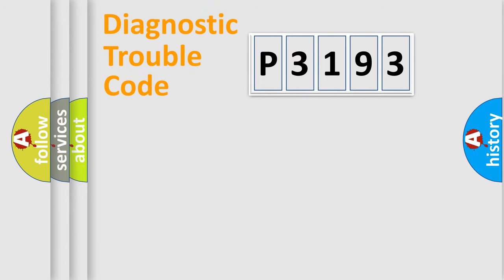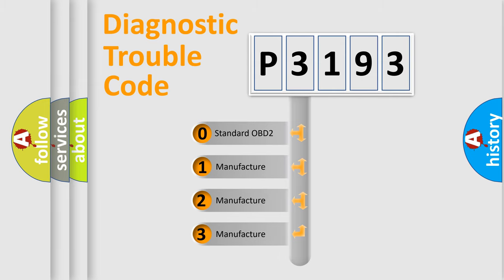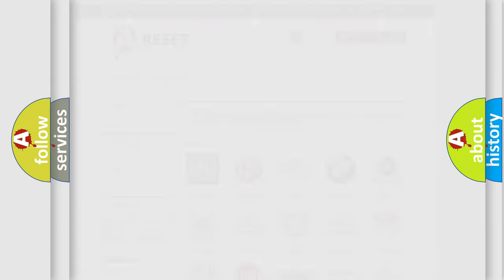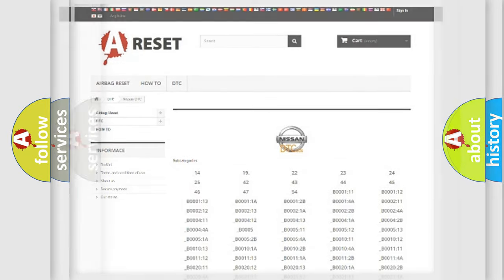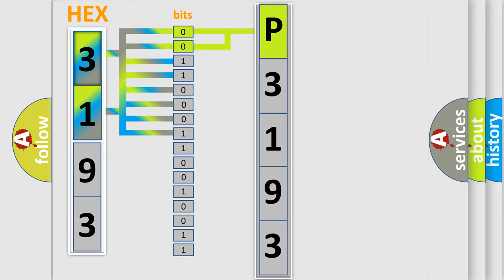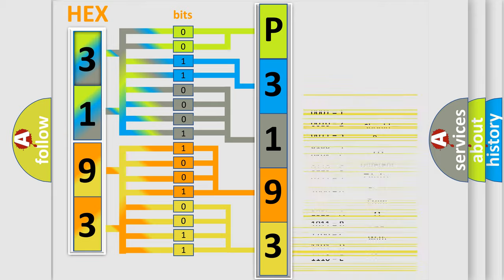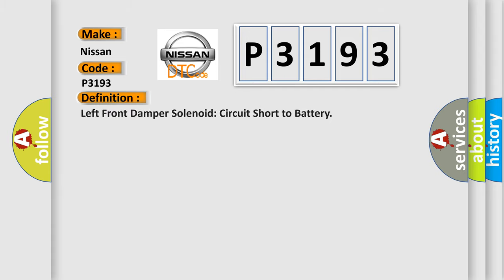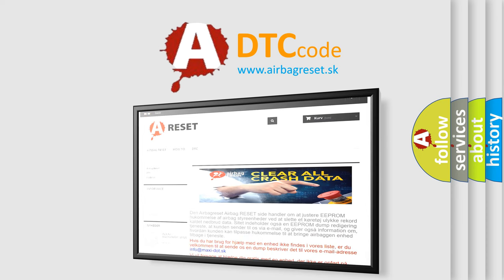DTC Nissan P3193 Short Explanation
Contents:
0:21 Basic DTC analysis according to OBD2 protocol standard.
1:48 Insight into programming
2:58 A diagnostically understandable description of the Diagnostic Trouble Code
3:05 Basic error definition

Make:
Nissan
Code:
P3193
Definition:
Left Front Damper Solenoid: Circuit Short to Battery
Cause:
This DTC sets in continuous memory and on-demand when the VDM detects a short to battery on one or both of the damper solenoid circuits for longer than 3 seconds.